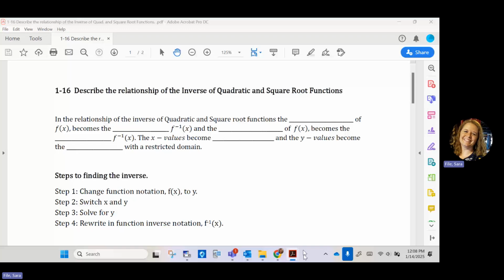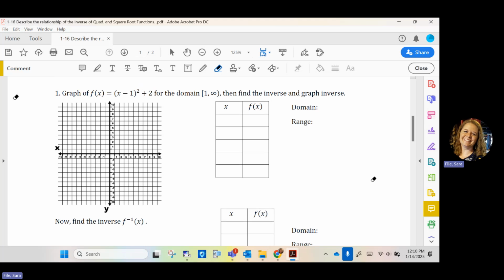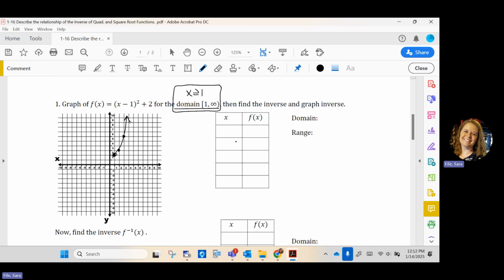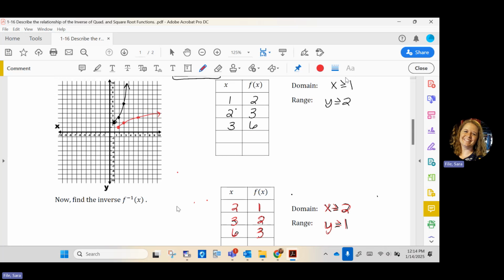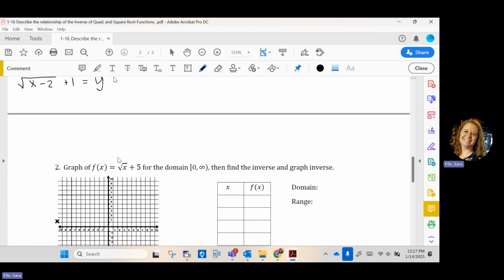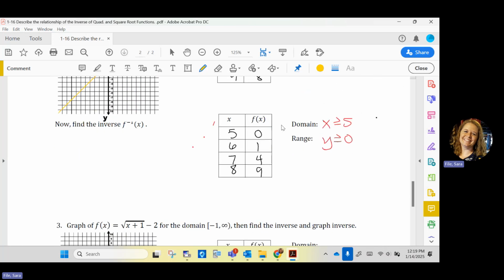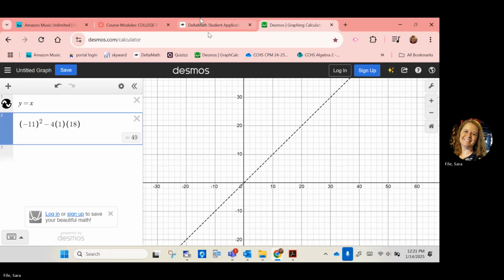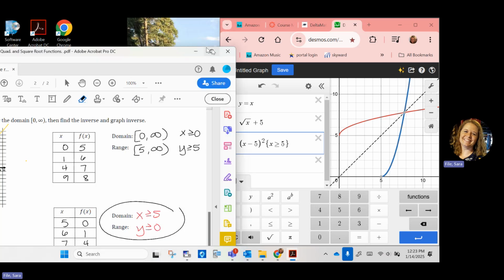1/15/25 describe relationship btwn inverses of quad and square root fcns. notes